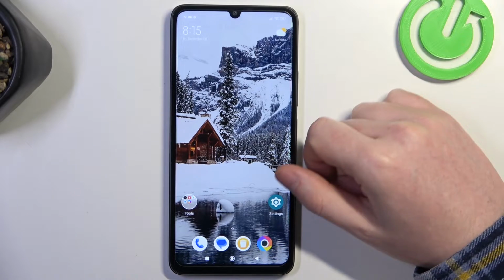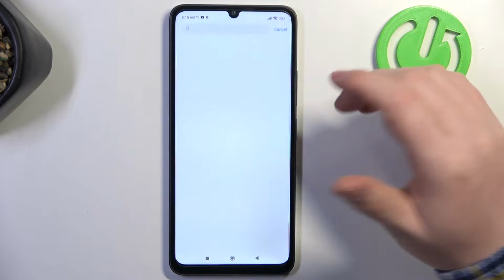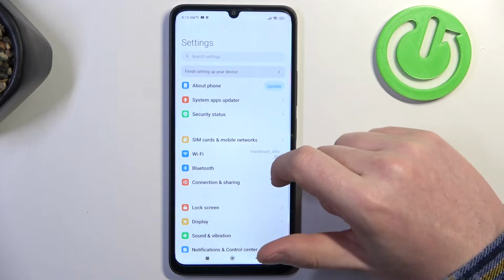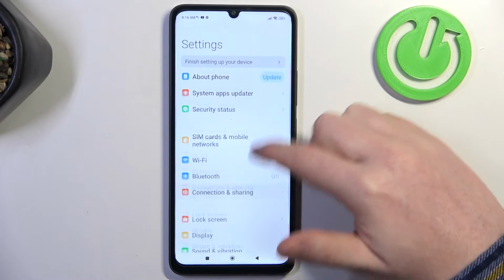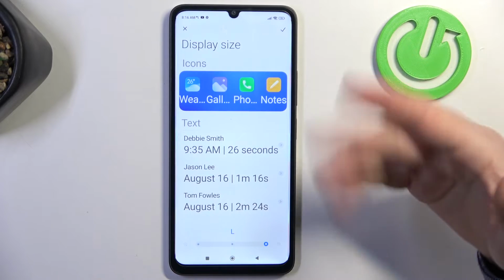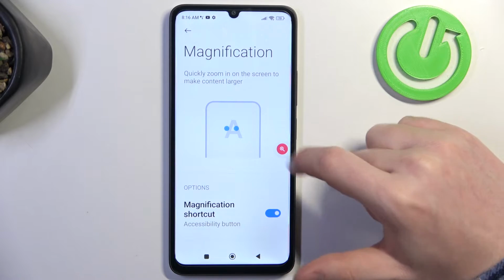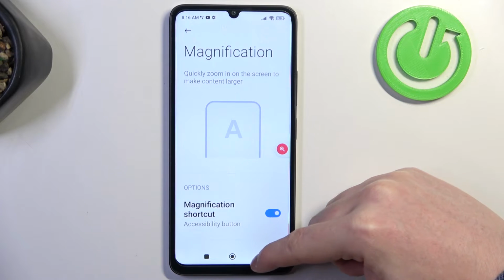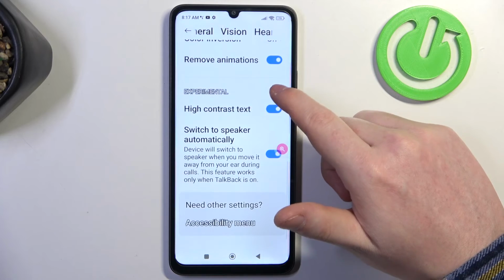How to Configure POCO C55 for Senior Person – Make Device Easier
If you're wondering how to simplify the menu of your POCO C55, then here we are coming with help! In this tutorial, we would like to show you a special option, which will professionally prepare this device to be used by a senior person. So let's follow all shown steps and make the usage of POCO C55 much easier!

How to configure POCO C55 for older person? How to make POCO C55 simpler? How to enable simple mode in POCO C55?